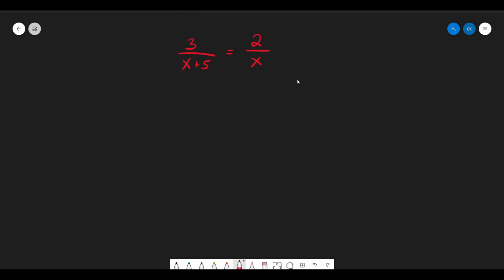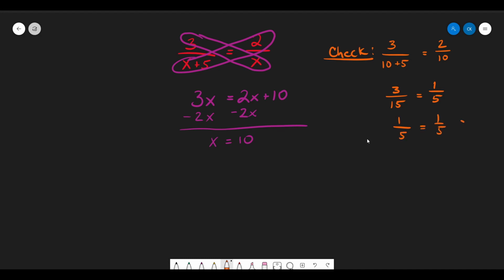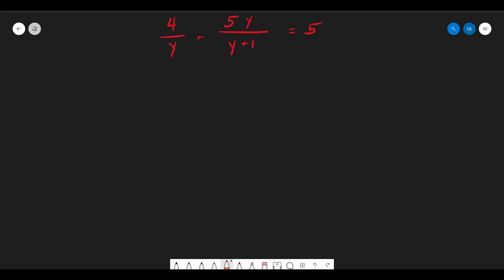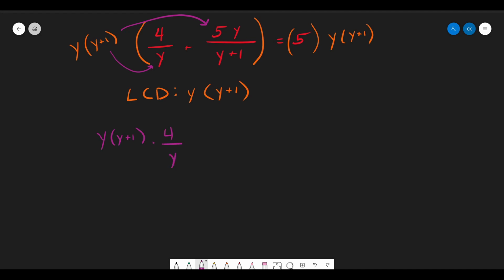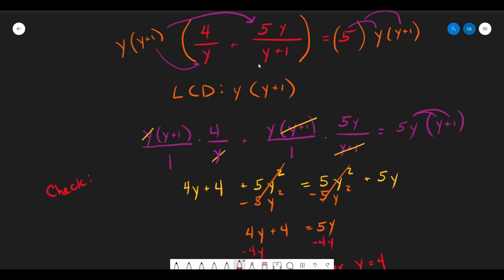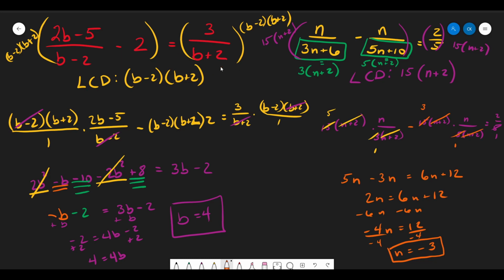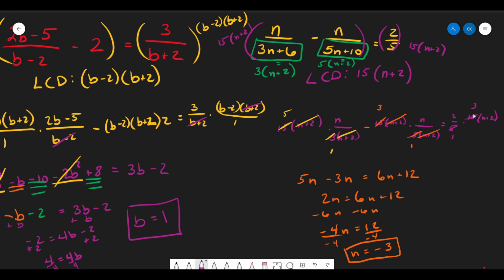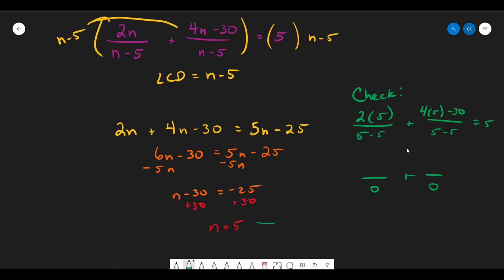Rational Equations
We will learn how to solve rational equations.